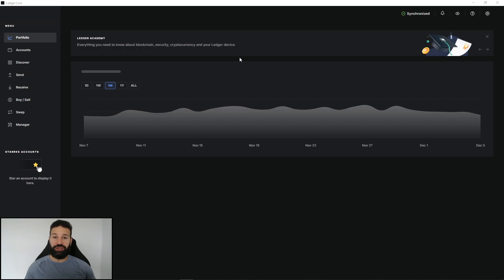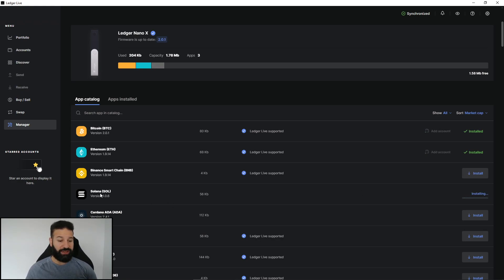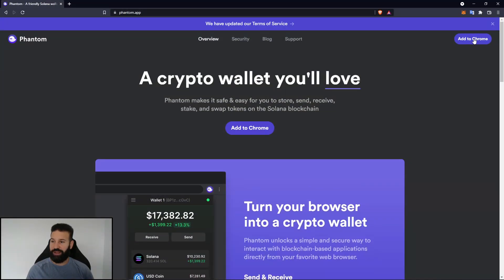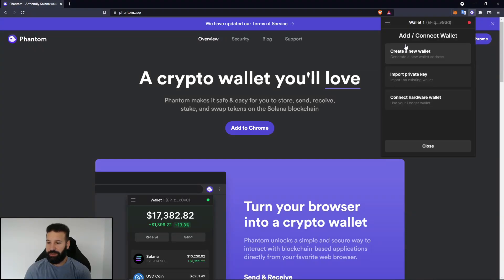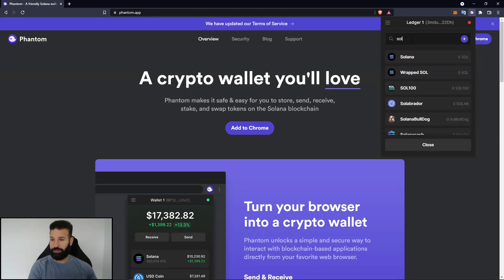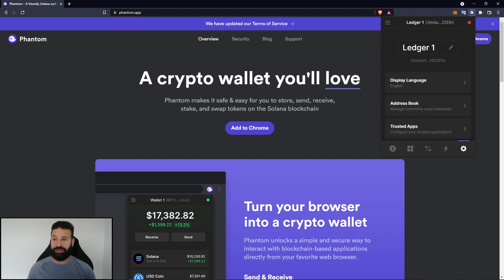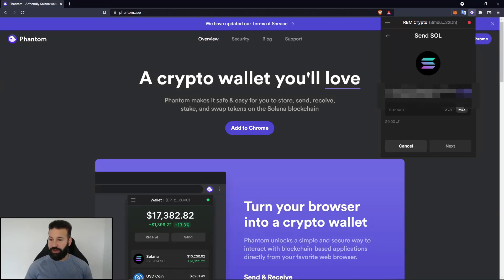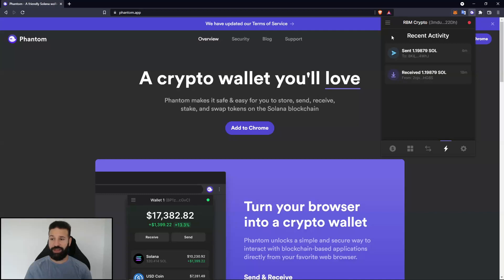Storing Solana Using Ledger Nano X & Phantom Wallet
This video will show you how to store Solana on your Hardware Wallet using Ledger Nano X and Phantom Wallet.

BTC: bc1qrep2ktn4xhxslmk8yuzxnmmdesz28czn7pfawn
ETH: 0x0a8AC85306eee8e804585a6042deFc19621A1a3d
SOL: D5x7MkimvxPFh5wH16did5KNxwJpLYueaM22CZS5NeEX